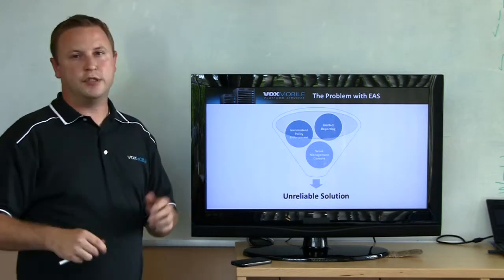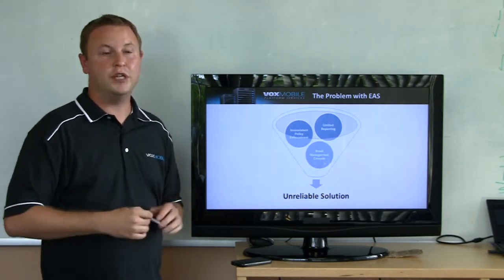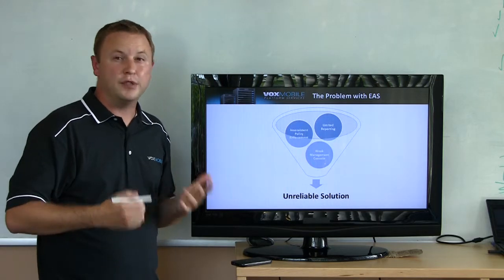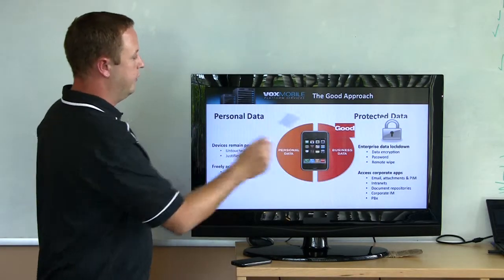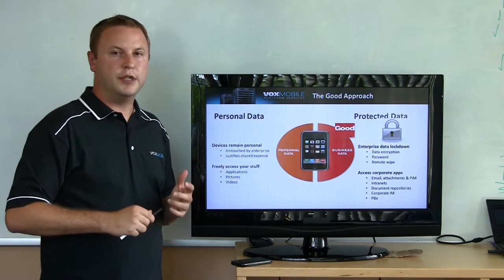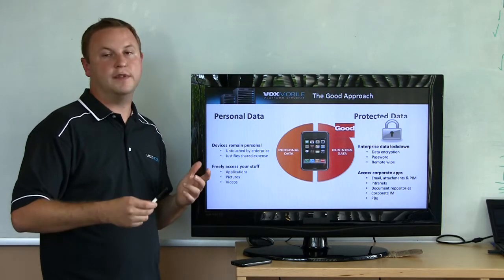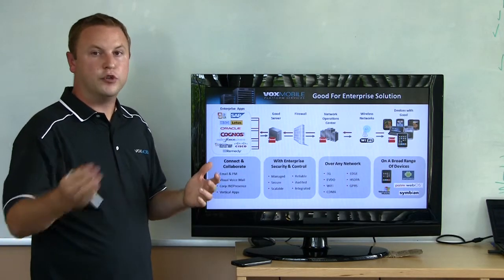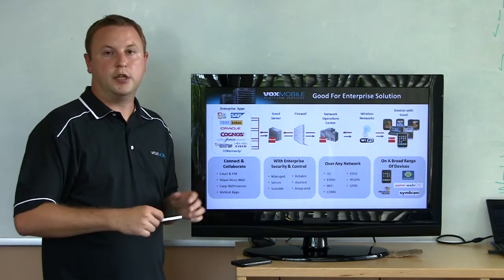Managing non BB Devices.mov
Vox Mobile CTO Gerald Hetrick discusses management options for mobile devices that are not black berry.